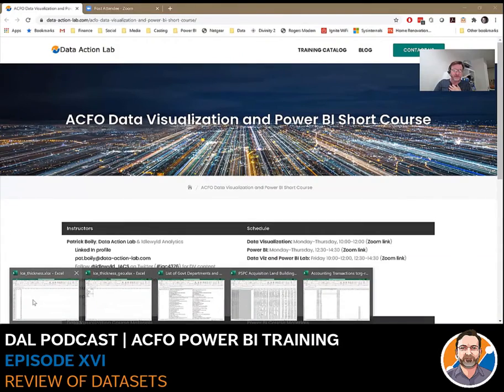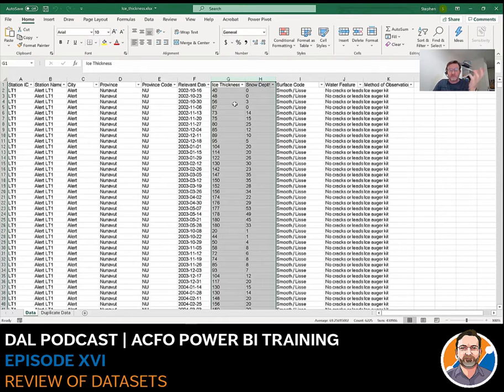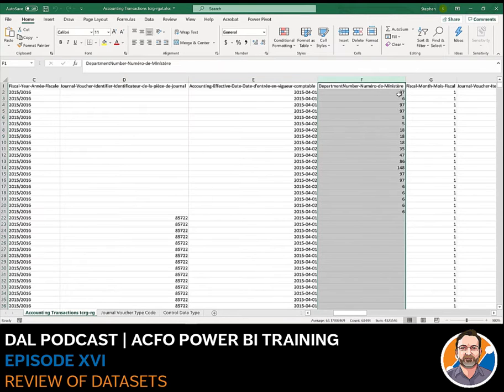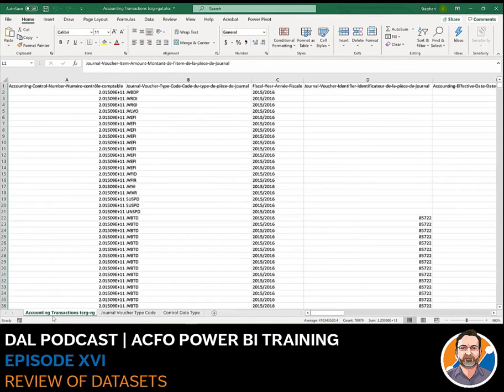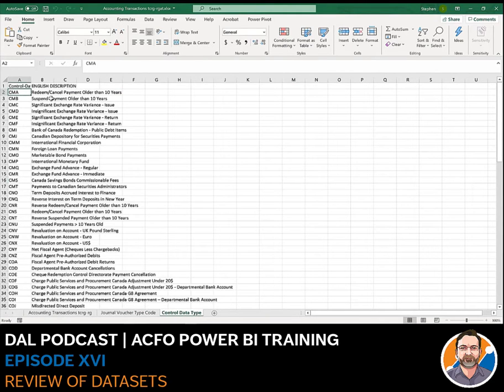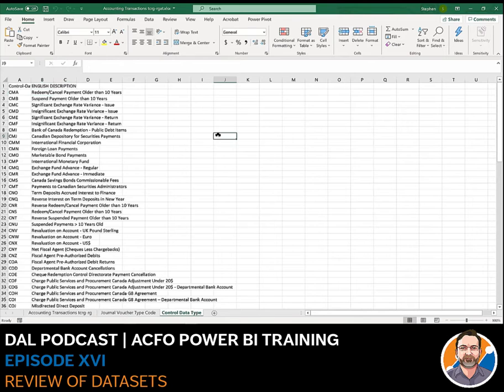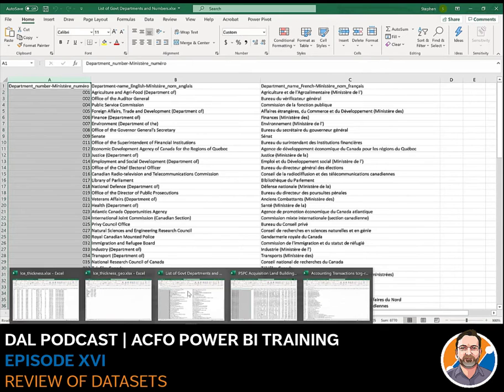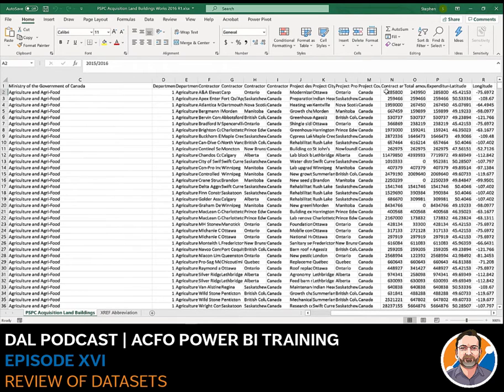The Data Action Lab Podcast - Ep. 16 - Review of Datasets (04:37)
Join Stephen Davies (DAVHILL) as he describes the datasets that will be used for the following Power BI videos.